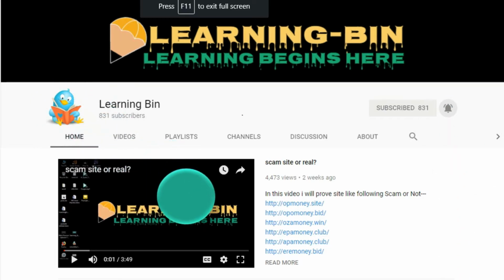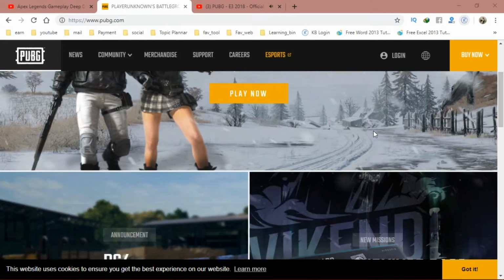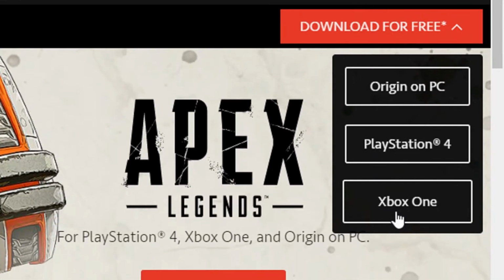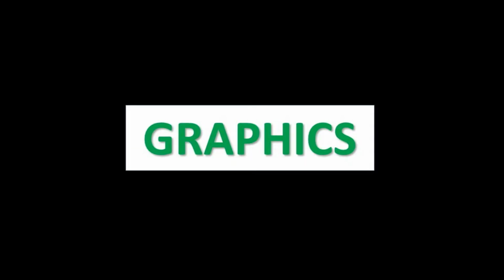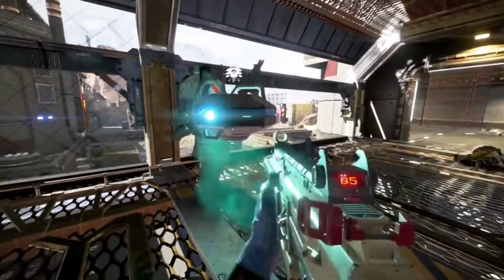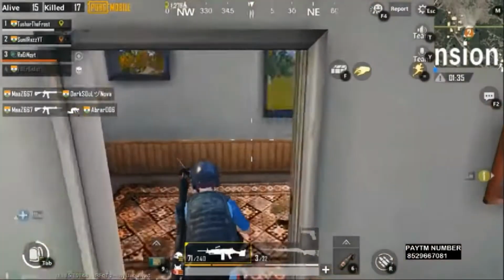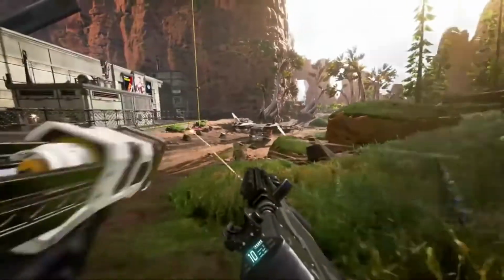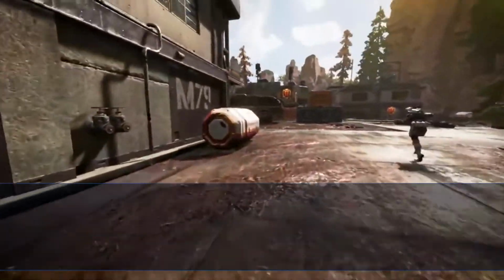PUBG VS Apex Legends which one is better | Game comparison | Battle game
PUBG VS Apex Legends which one is better

If you are a game lover then you must familiar with pubg game. Because right now it is the most addicted game over the internet. But do you know about apex legends? it just released few weeks ago and already being popular among game lovers. Guys once again welcome to learning bin  today i will discuss, between these two games which one you should play and why. and also i will discuss how you can download those games and minimum requiremtns for  installing so lets watch the video.

TimeStamp:
0:37  PUBG VS Apex Legends-which one is free?
0:58  PUBG VS Apex Legends-Game Size
1:16  PUBG VS Apex Legends-Graphics Comparision
1:27  PUBG VS Apex Legends-Game Concept
1:40  PUBG VS Apex Legends-PC Requirements